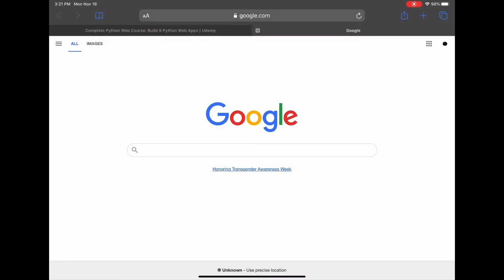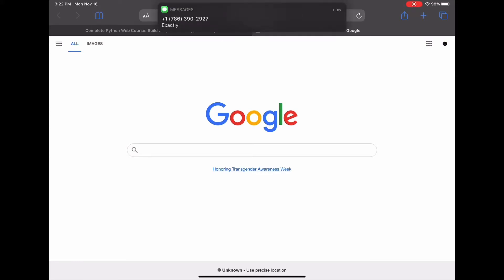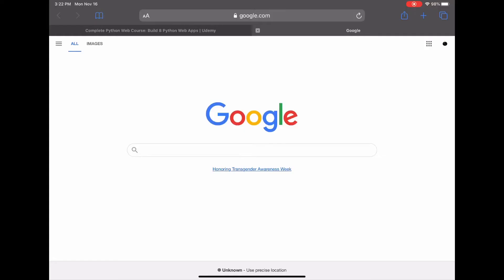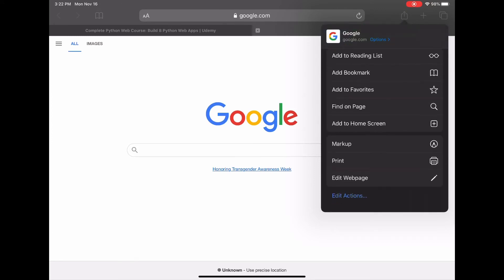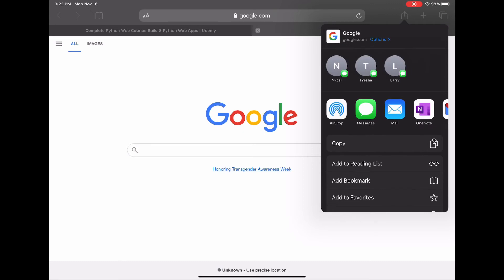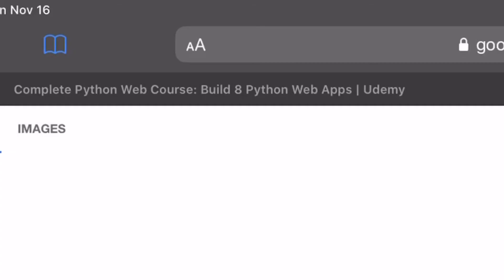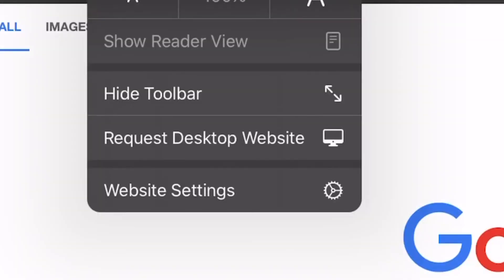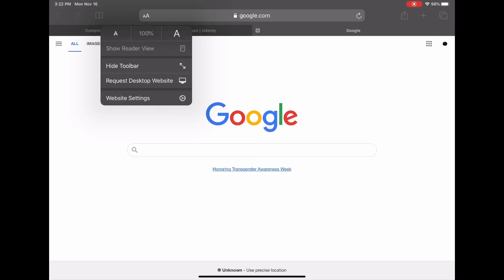HOW TO REQUEST DESKTOP SITE ON IOS 14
Hello guys, and today I am going to be telling you
how to request the desktop version of the site on IOS 14
because on youtube I’ve heard someone say that you will not have this feature on any IOS version later than IOS 13.
and thought it was helpful!